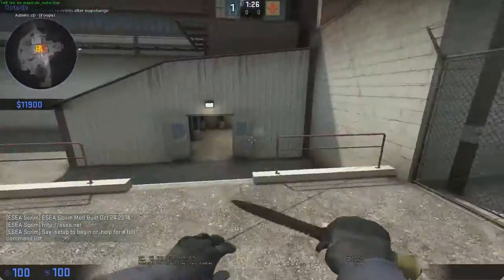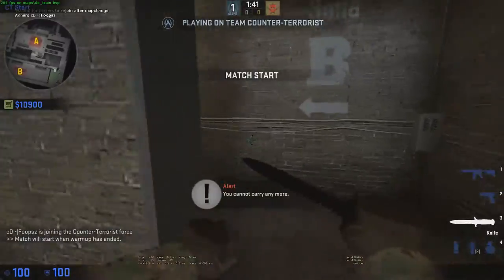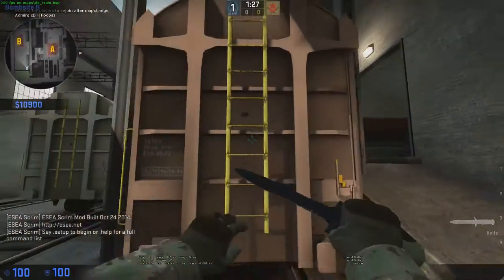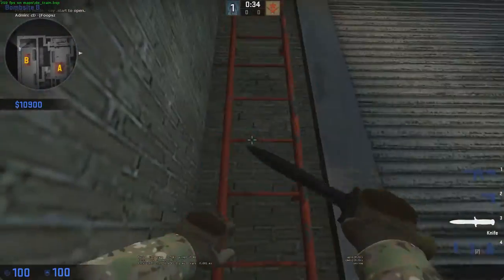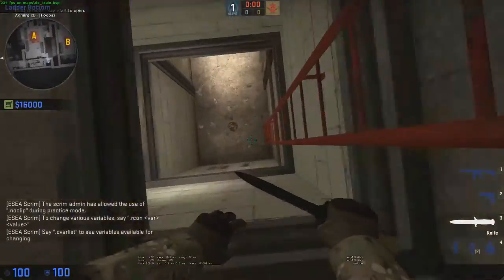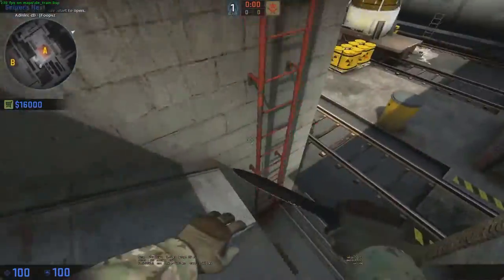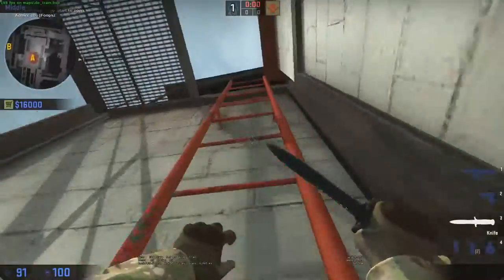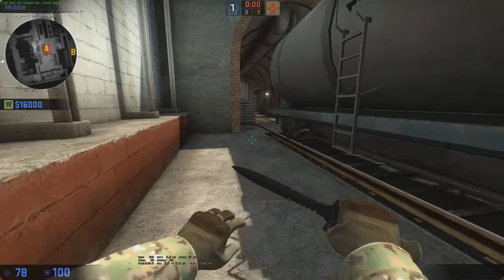All about Ladders in CS:GO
This is all about CS:GO ladders most videos just show how to go up a ladder this one shows how to go down a ladder also! 20 Likes

GAMING RIG
+ Processor: AMD FX-8120 Zambezi 3.1GHz
+ Motherboard: ASRock 970 Extreme3
+ Graphics Card: nVidia GTX 760 EVGA ACX
+ RAM: Corsair Vengeance 8Gb 1600
+ HDD: Western Digital 1Tb HDD Caviar Green (sucks)
+ SSD:Kingston V300 120GB SSD
+ Operating System:  Windows 7 Ultimate 64-bit
+ Keyboard: Razer BlackWidow Ultimate
+ Mouse: RAZER DeathAdder Black Edition
+ Mouse Pad: SteelSeries QcK
+ Headphone: Plantronics GameCom 780
+ Display: HP 2311xi IPS LED (main) / Aoc E2243fwk (secondary)
+ Power Supply: Thermaltake TR2 TR-600
+ Computer Case: CoolerMaster HAF 912